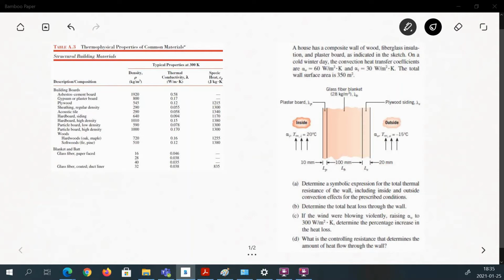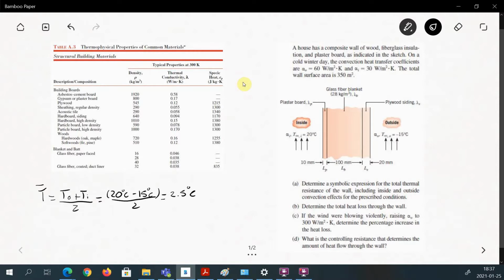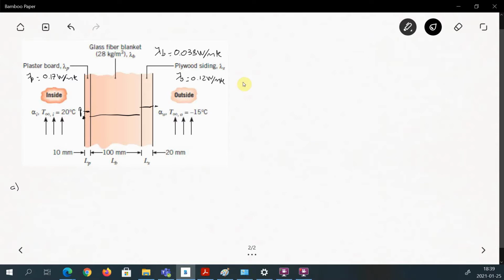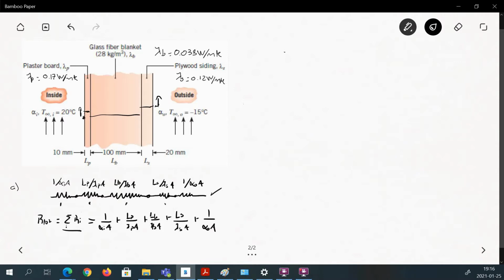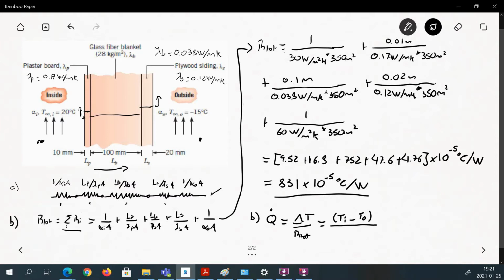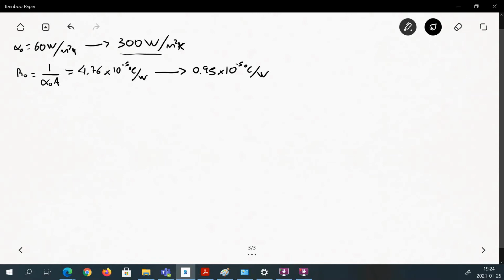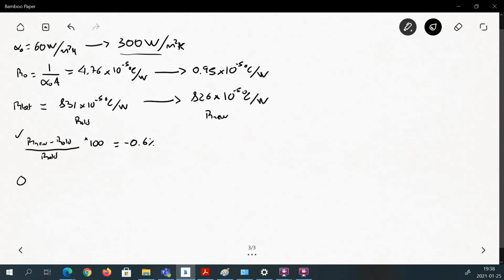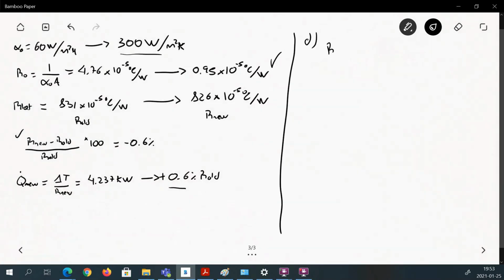Heat Transfer Exercise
Heat Transfer Exercise for the MTF042 Thermodynamics course